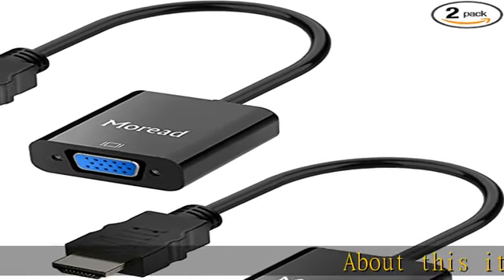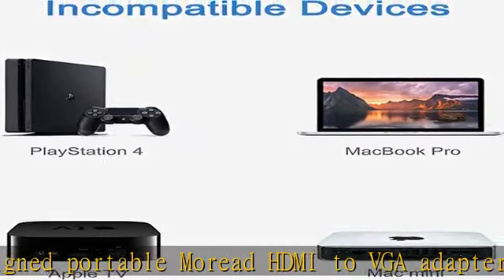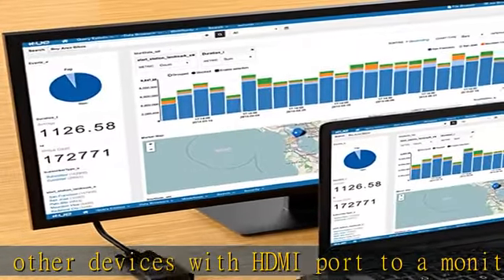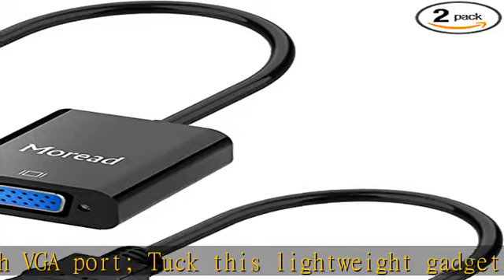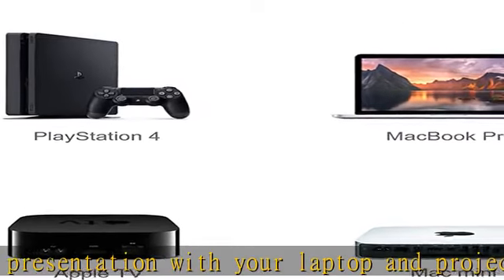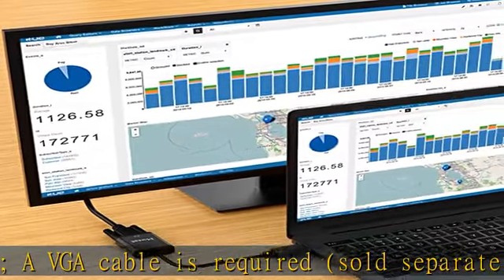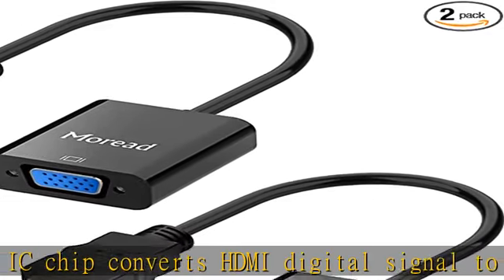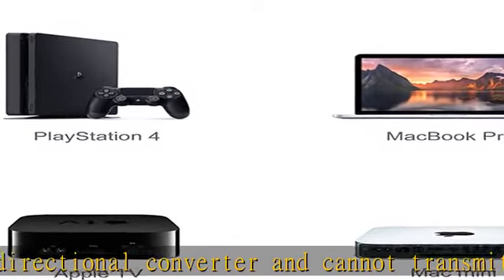Moread HDMI to VGA , 2 Pack, Gold-Plated HDMI to VGA Adapter (Male to Female) for Computer, Desktop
Moread HDMI to VGA , 2 Pack, Gold-Plated HDMI to VGA Adapter (Male to Female) for Computer, Desktop, Laptop, PC, Monitor, Projector, HDTV, Chromebook, Raspberry Pi, Roku, Xbox and More - Black